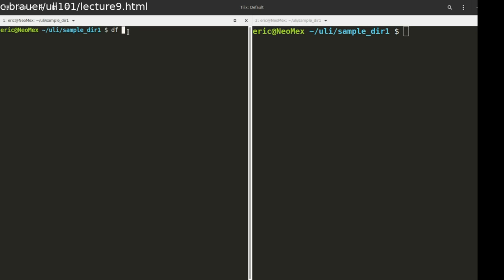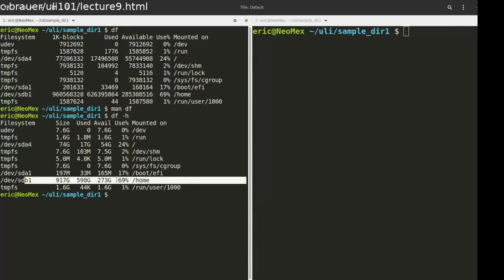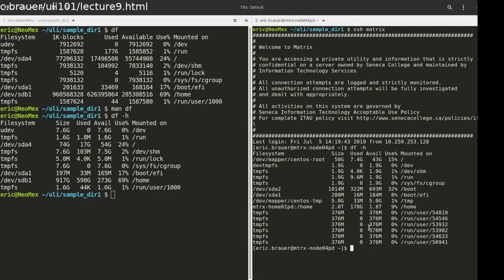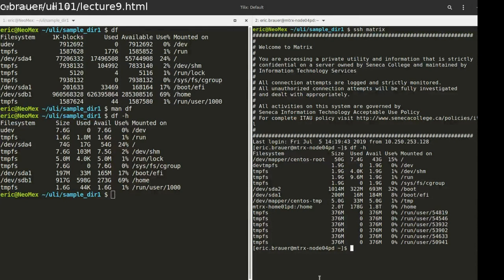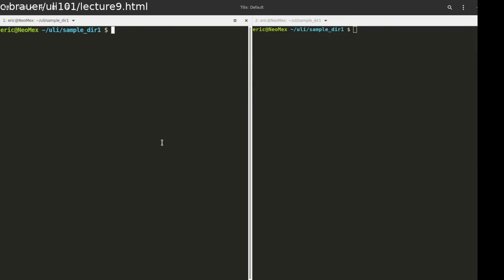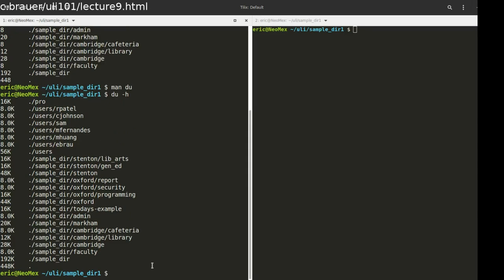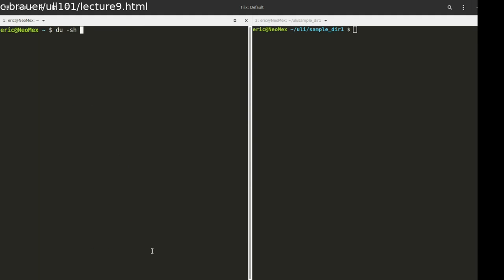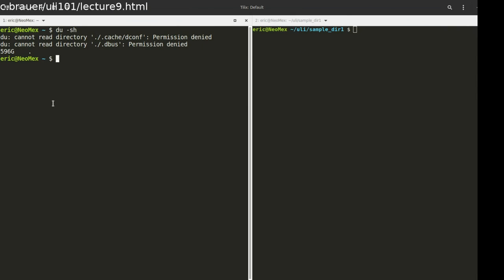ULI101 Lecture 9 -- DU/DF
We discuss two tools for learning about your file systems.